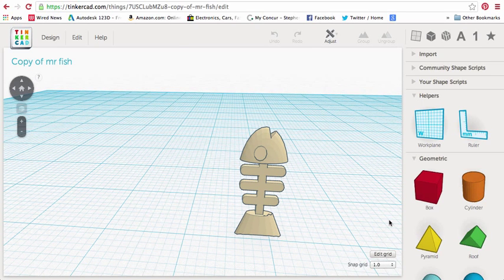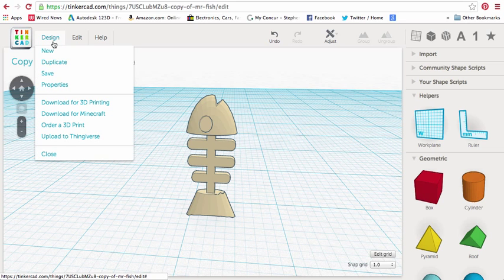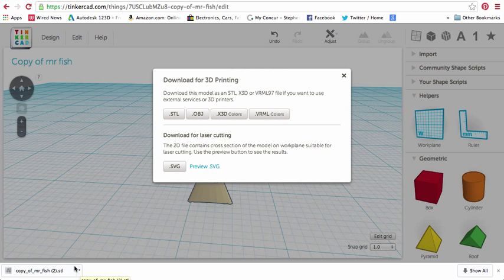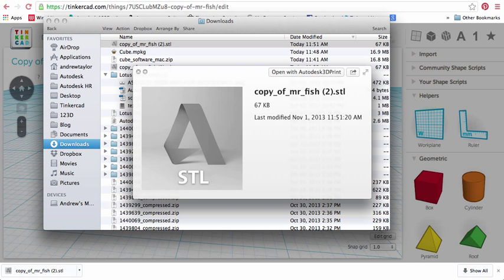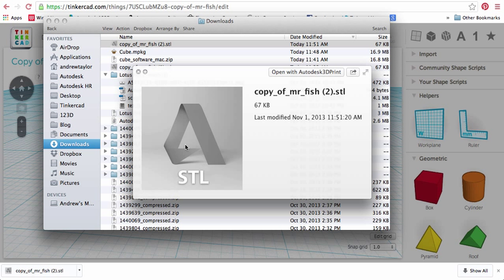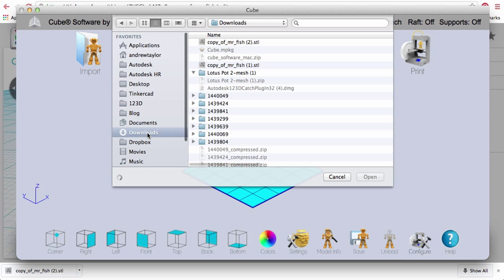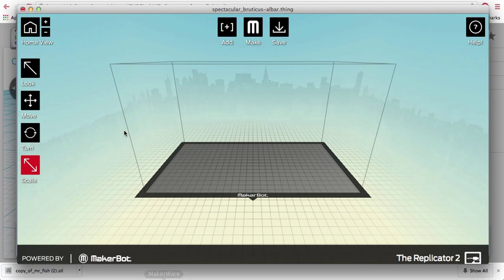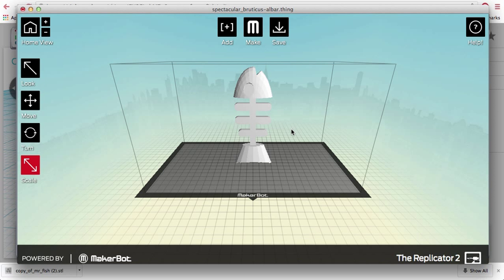Downloading an STL file from Tinkercad.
This is a quick runthrough for downloading an STL file from Tinkercad for use on a desktop 3D printer like Cube or Makerbot.